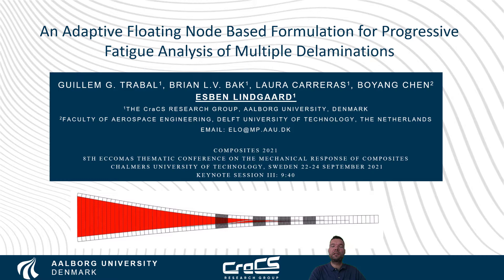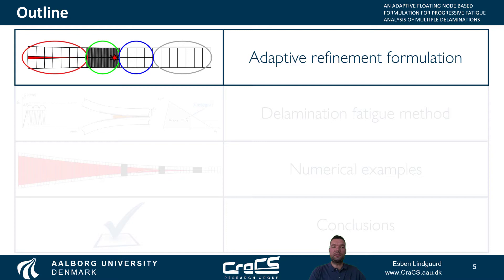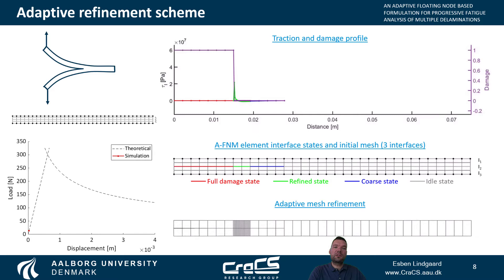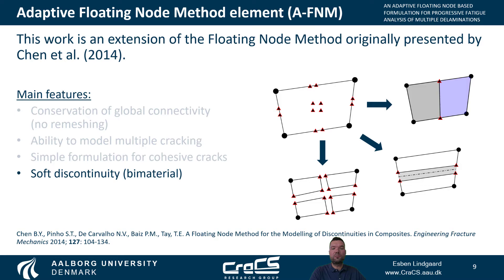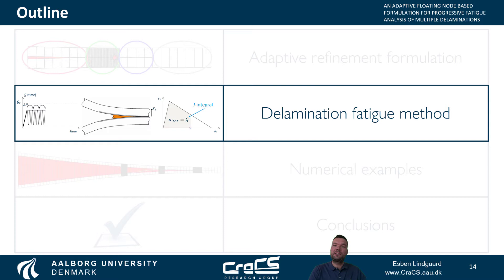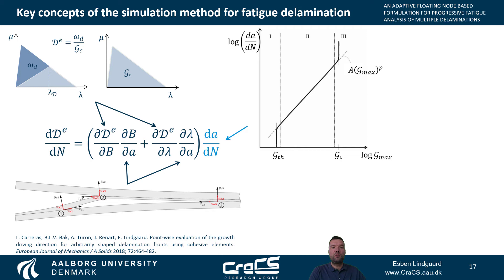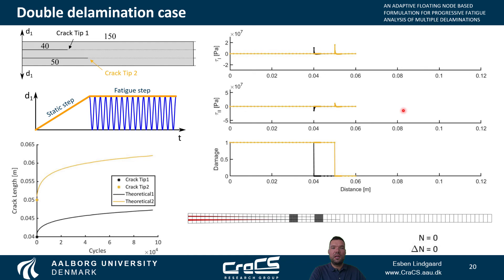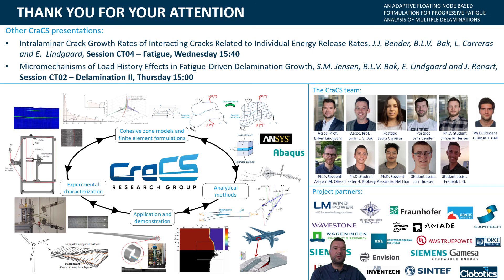Adaptive Floating Node Based Formulation for Progressive Fatigue Analysis of Multiple Delaminations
Article title: An Adaptive Floating Node Based Formulation for Progressive Fatigue Analysis of Multiple Delaminations
Authors: G. G. Trabal., B. L. V. Bak, L. Carreras, B. Chen, E. Lindgaard
Presenter: E. Lindgaard
Conference: ECCOMAS Composites 2021

This research is carried out by the CraCS Research group at Aalborg University. To learn more about us visit our